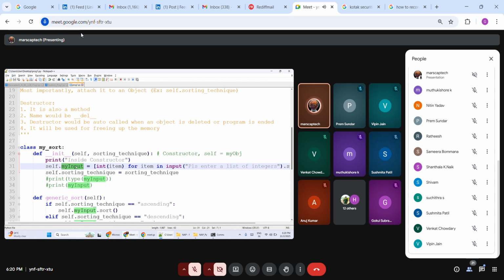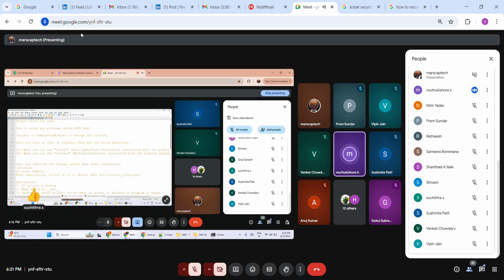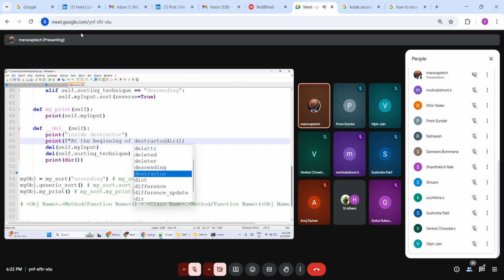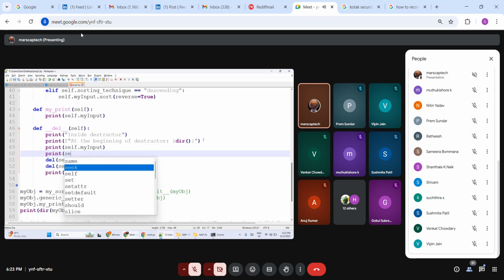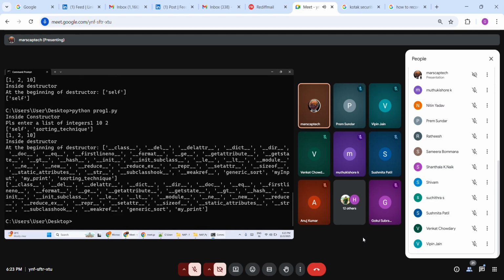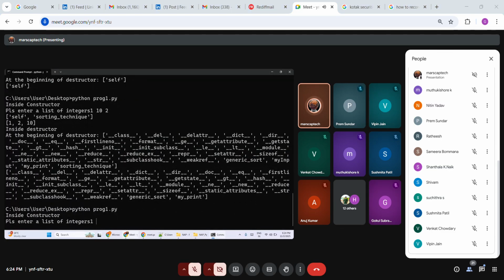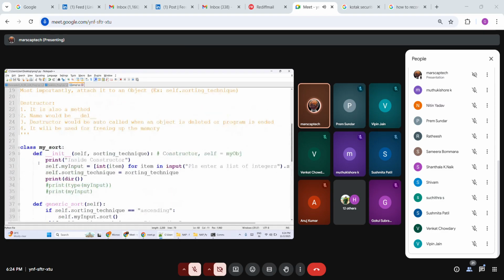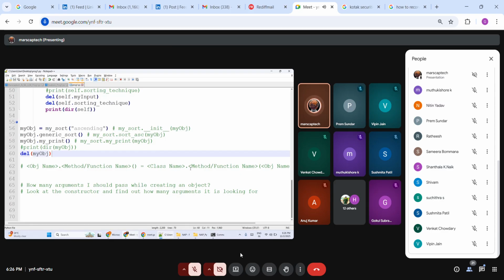Python OOPS - Classes/Constructor/Destructors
@PythonOOPS Python object oriented programming - Usage of classes/constrctor/destructor